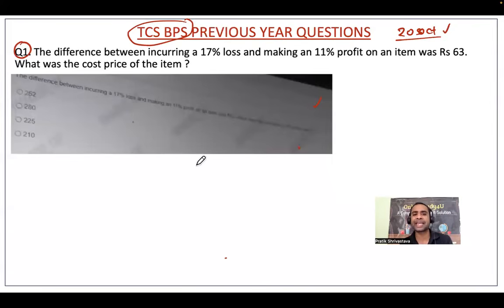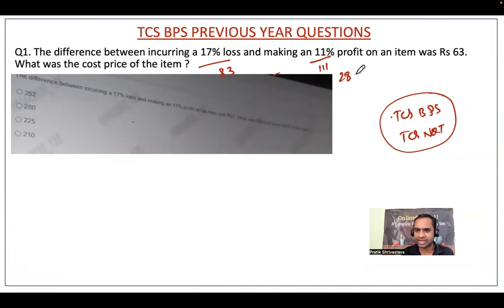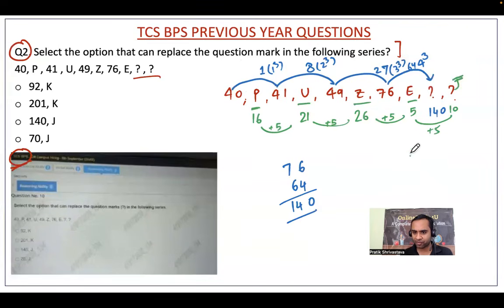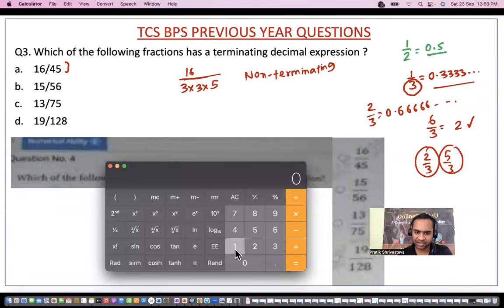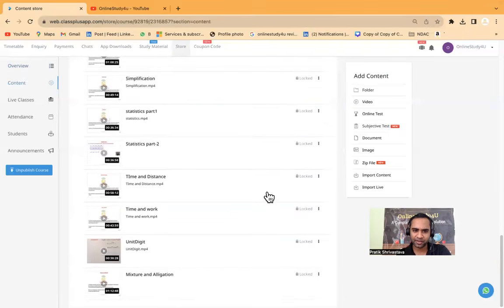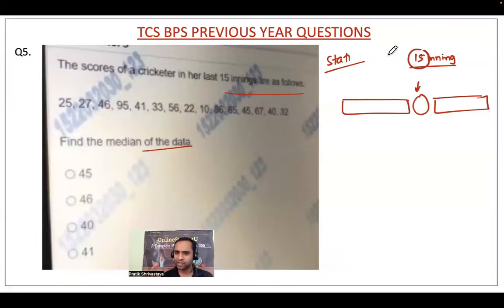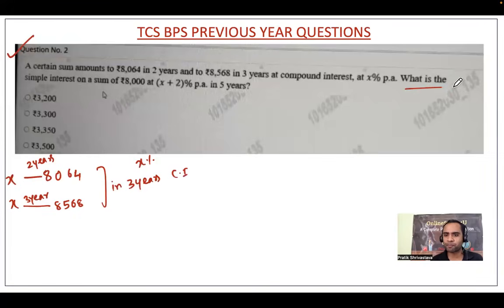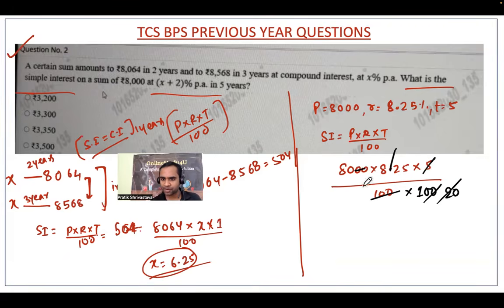🔴TCS BPS Actual Previous Year Questions | TCS BPS Actual Paper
TCS hiring
tcs hiring
software hiring
jobs freshers
fresher hiring
freshers hiring
Hiring freshers
STEP internship
product company
summer internship
off campus
freshers hiring
Hiring freshers
STEP internship
product company